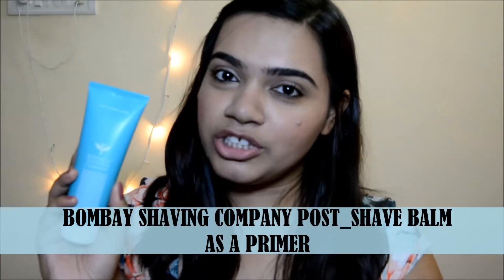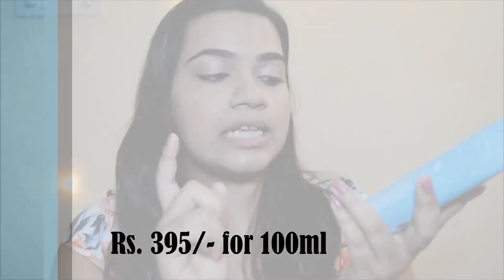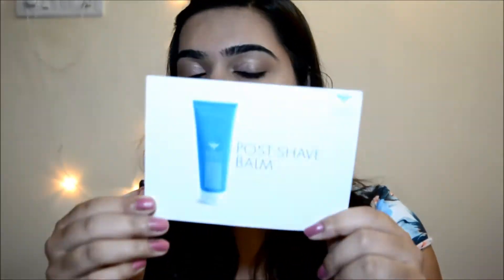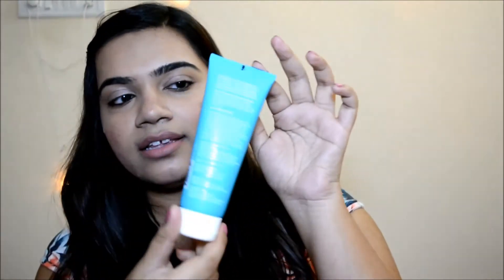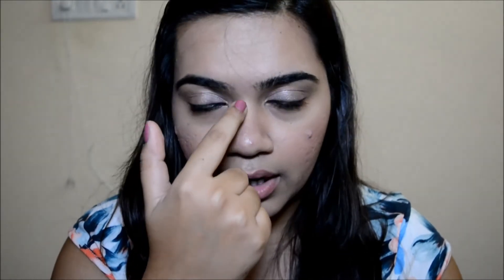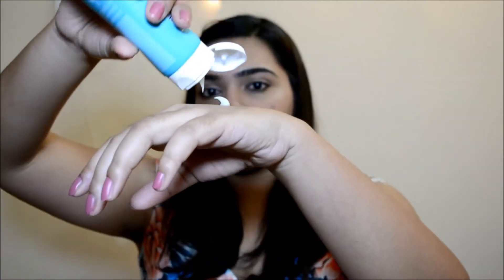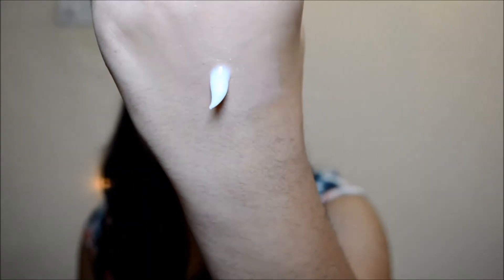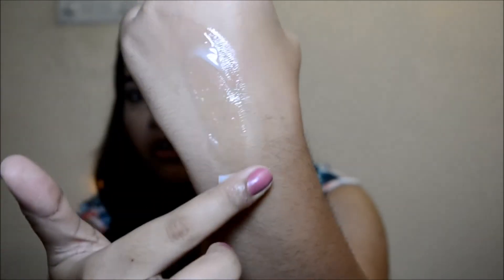Best DIY Primer? || Bombay Shaving Company Post-Shave Balm Review!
Hello guys! Today I will be showing you guys an awesome DIY Primer trick using a post shave balm by Bombay Shaving Company!

Stay Beautiful!

Xoxo,
Shweta